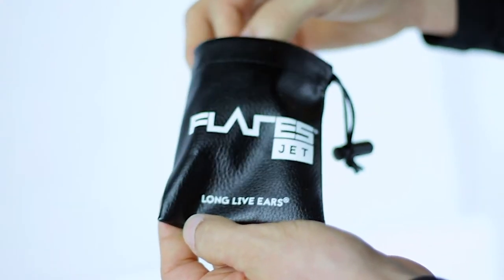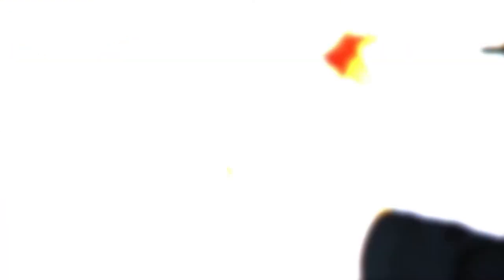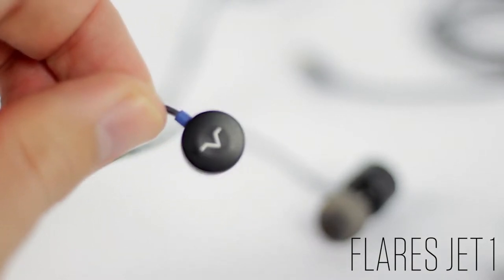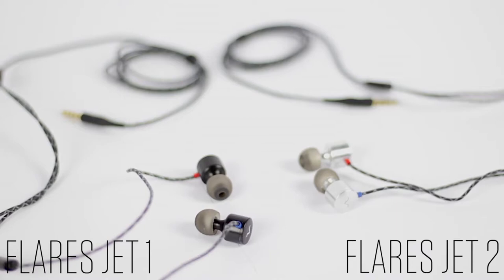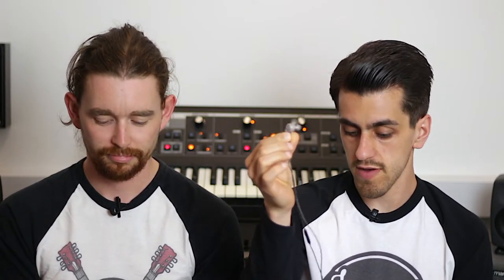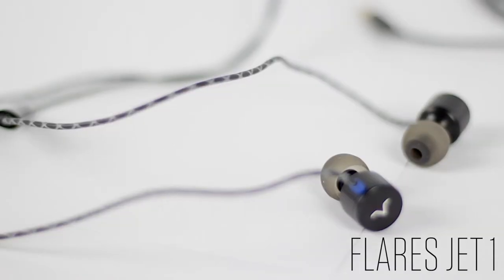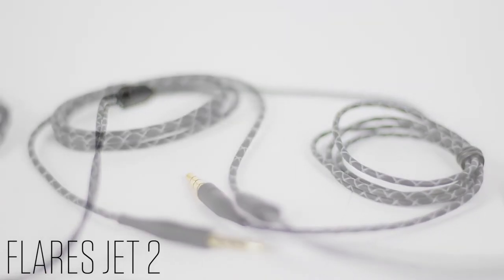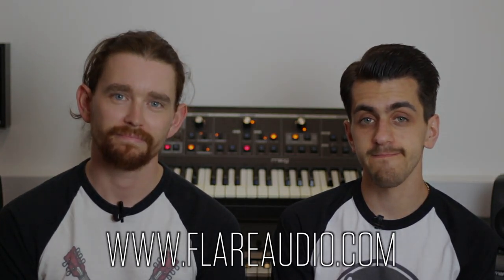Flare Audio Jet Earphones - Full Review!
The guys at Flare Audio have gone and done it again with another incredible product to increase the quality of your everyday listening experience!

Welcome to the new Flare Jets!

We were lucky enough to try out the Jet 1 and Jet 2 in this review and compared them to some readily available alternatives, including the previous Flare R2A's model.

These things are seriously good and are incredibly well priced!

Tell us your thoughts and throw your questions in the comment section below.